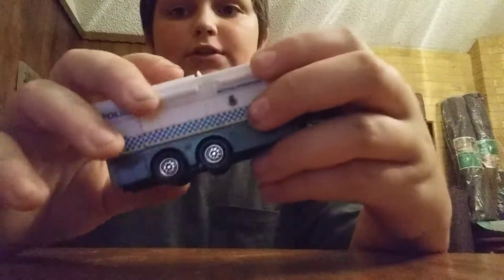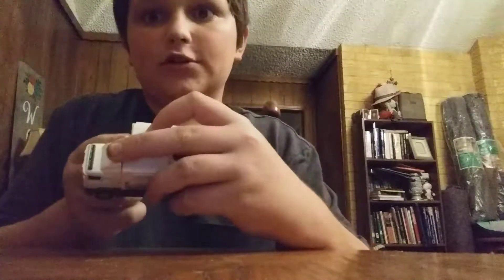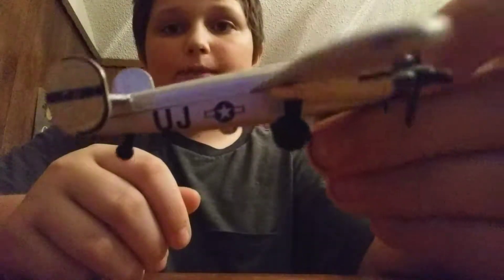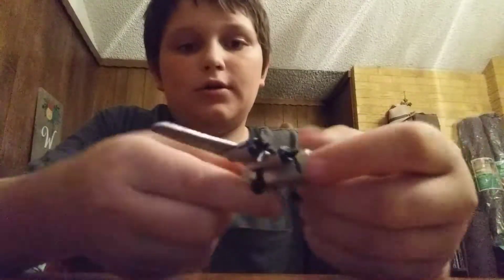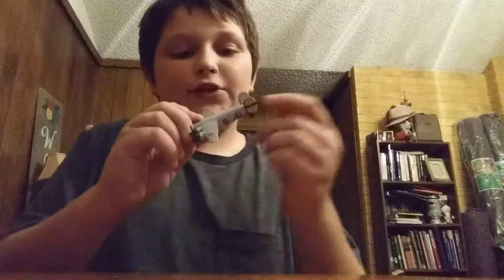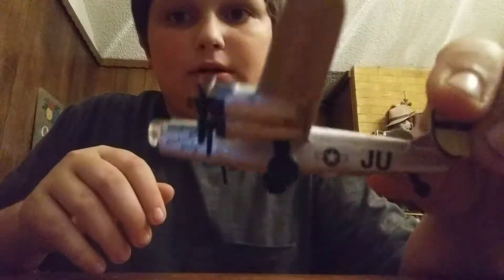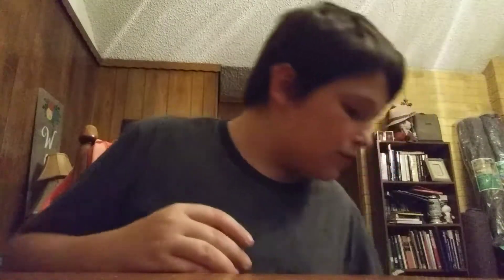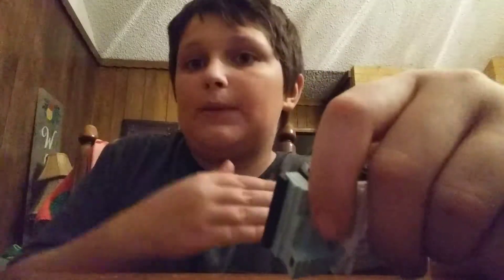My cars (pt.1)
Little bit of my collection of cars hope you like it